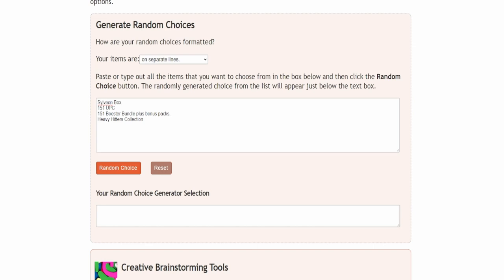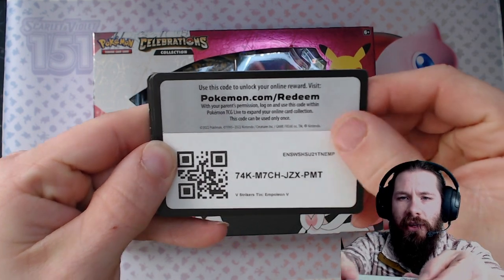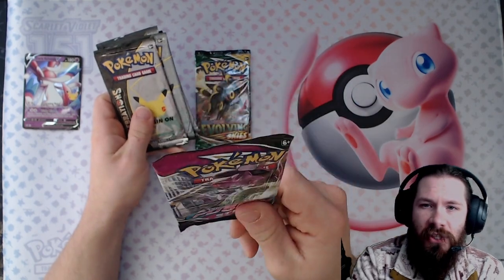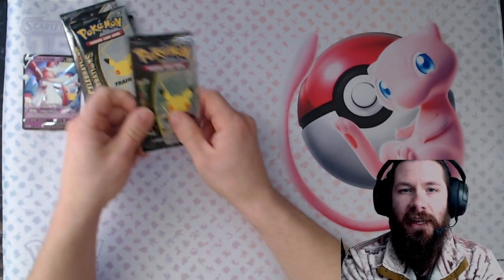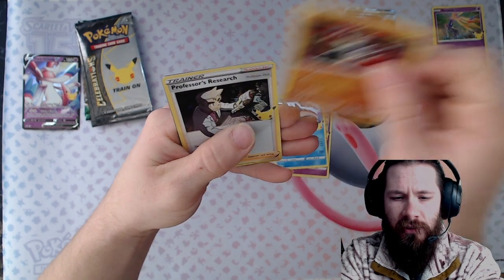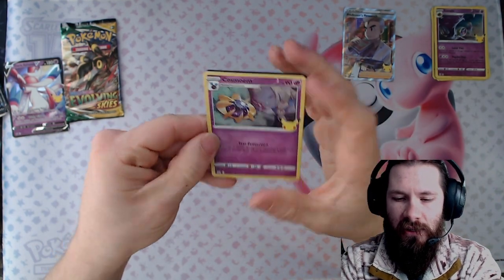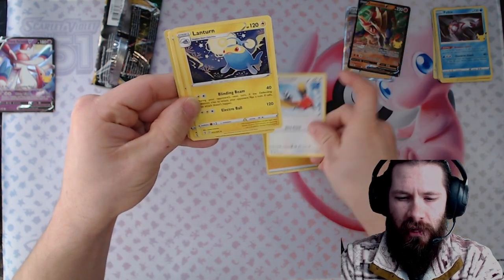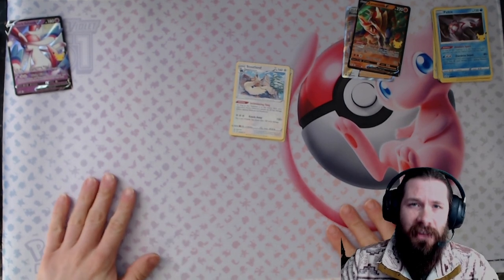Sealed Pokemon Collection Destroyed by Random Choice Generator.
My Wifes Etsy For cute kitty Inspired Stickers!